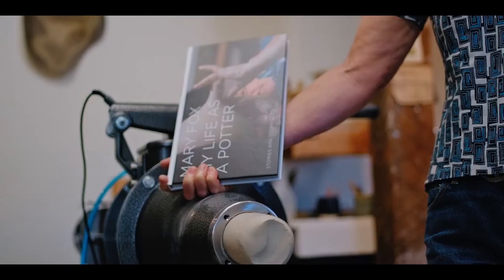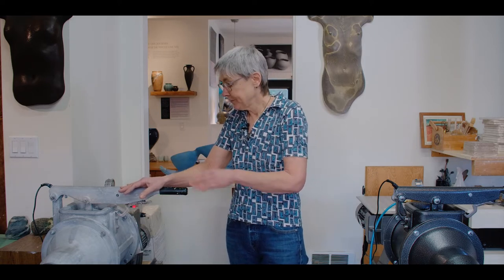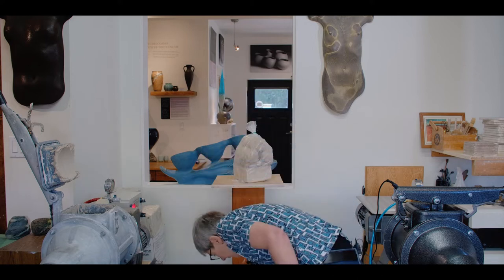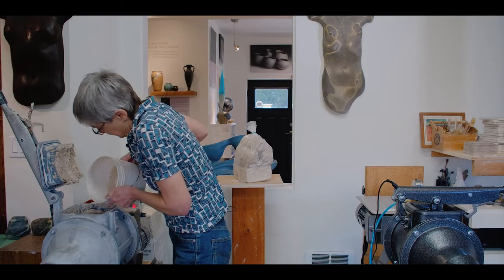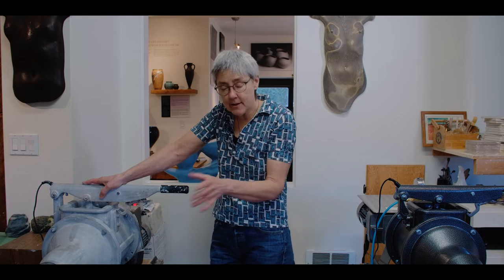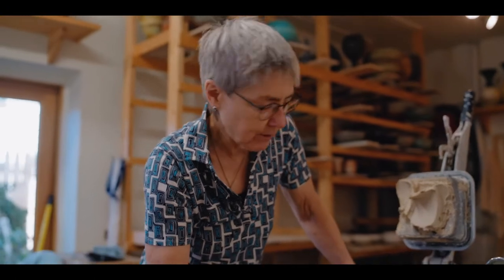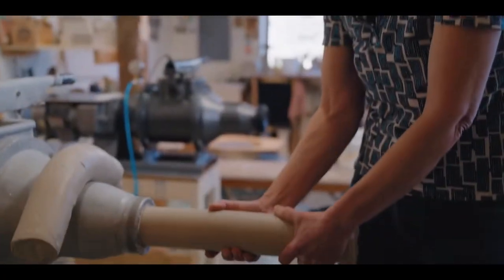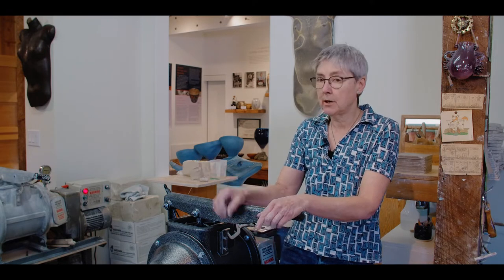In The Creation Room at Mary Fox Pottery: The ins and outs of Peter Pugger Pug Mills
In this video I go over how I use these mills to mix and recycle all my clay. Included are lots of troubleshooting tips and advice on how to decide on which model of mill to buy.